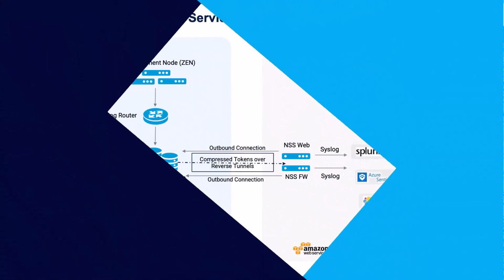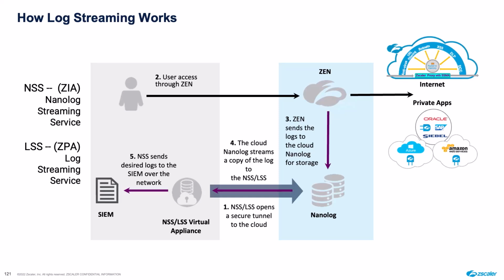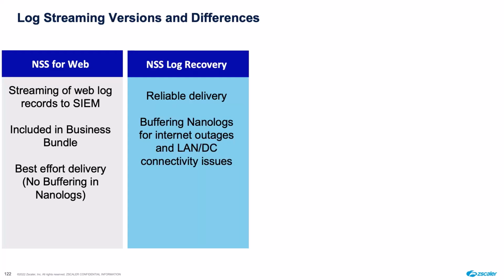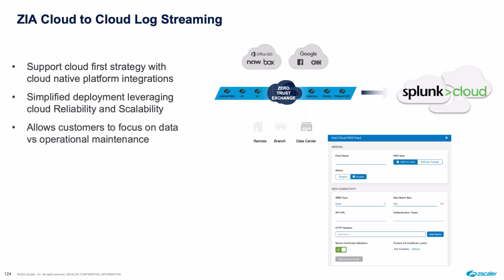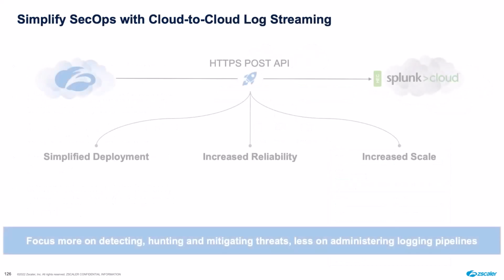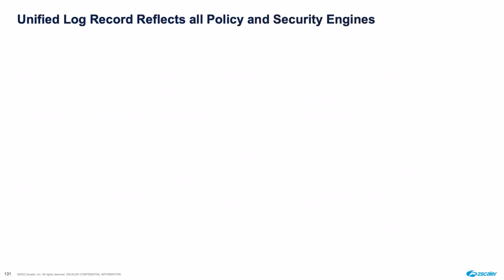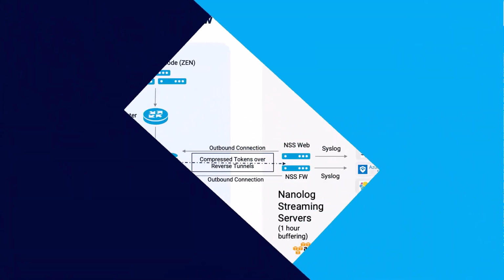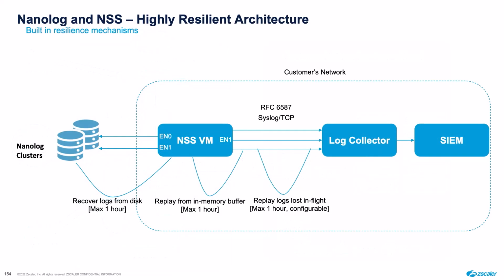Nanolog and Log Streaming Services